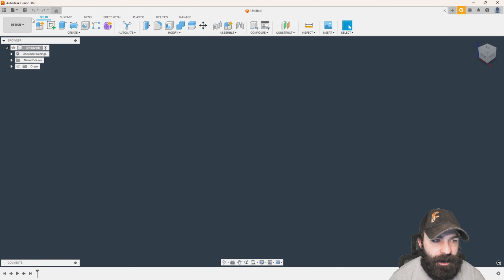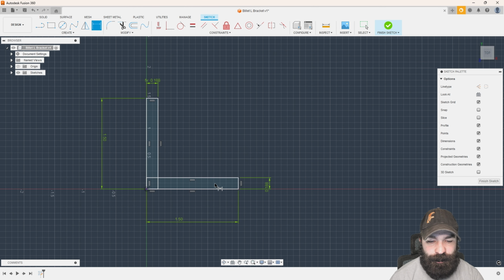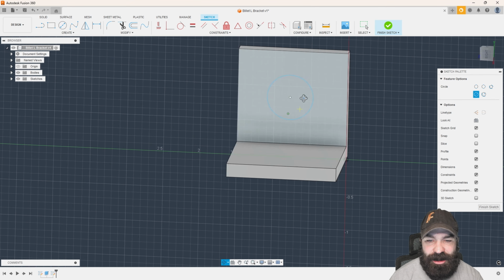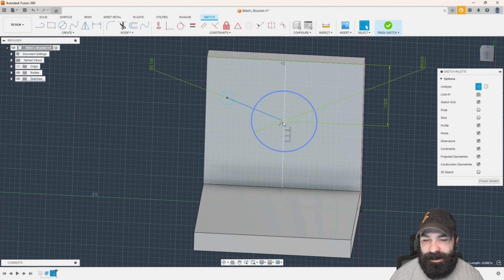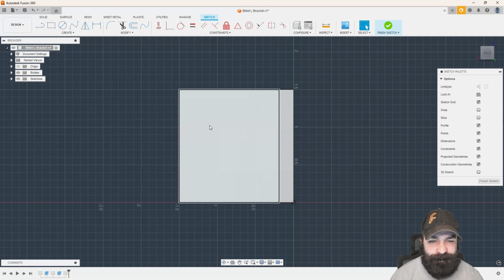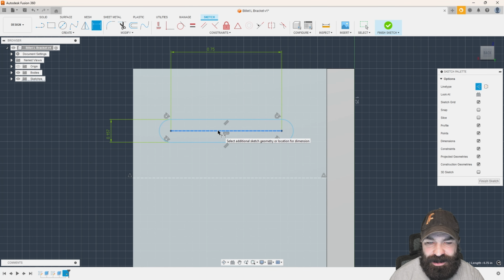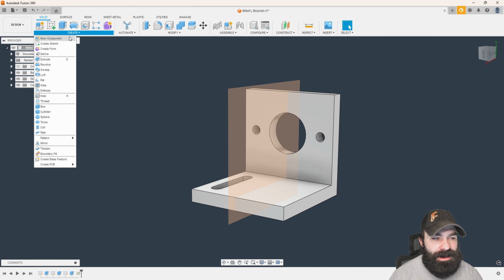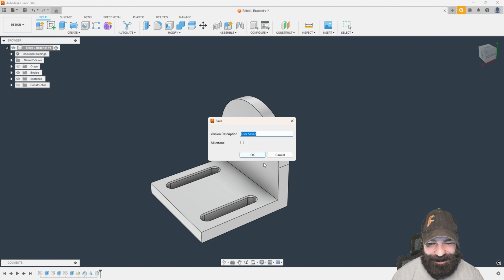CAD4CAM: Billet Stepper L-Bracket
In this video @fusionphil2161 shows you how to use Fusion 360 to design a stepper moter mount/bracket using multiple sketches and modeling tools.